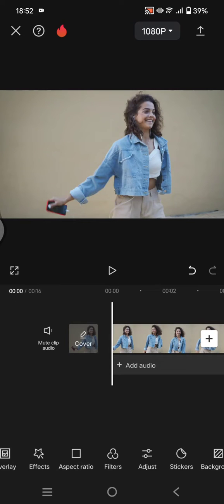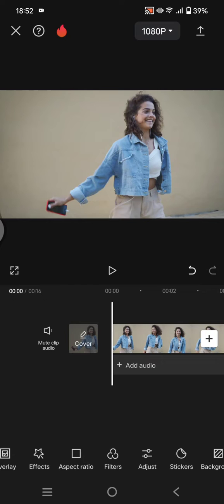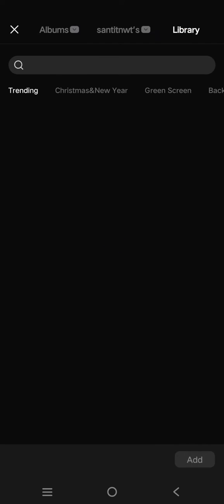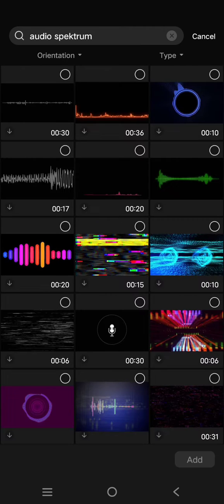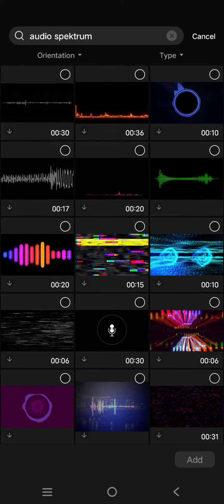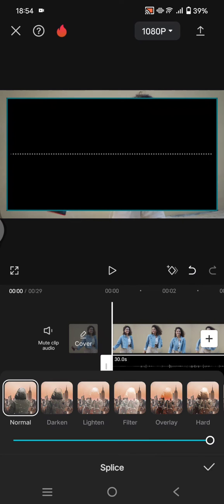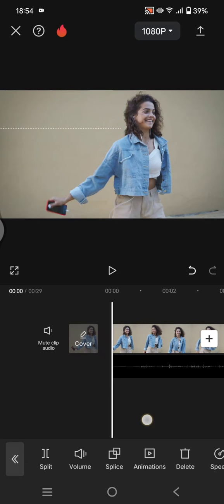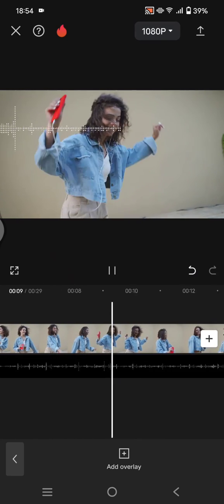[NEW UPDATE] CapCut Stock Video! How to Add Audio Spectrum Animation to Your Videos on CapCut?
This is how you can add audio spectrum overlay in CapCut